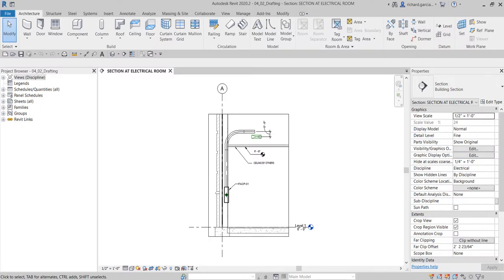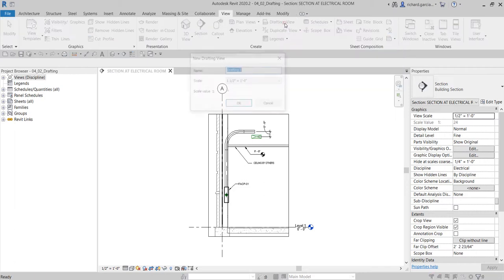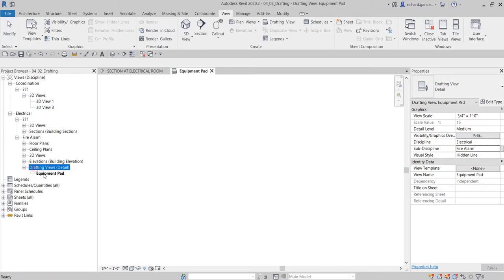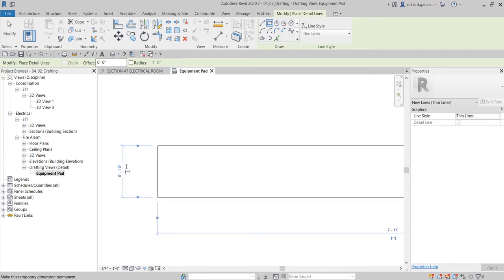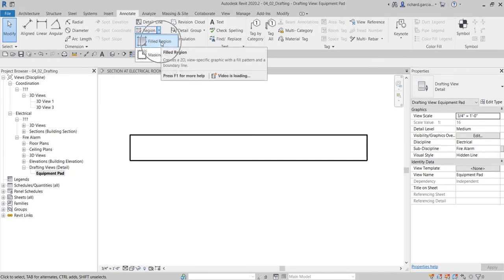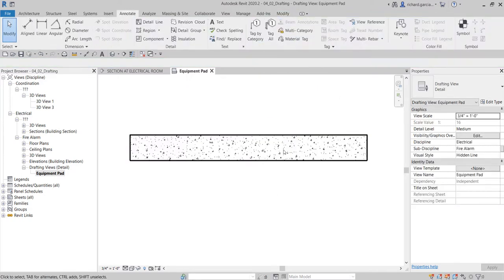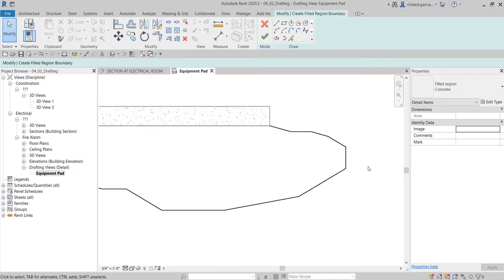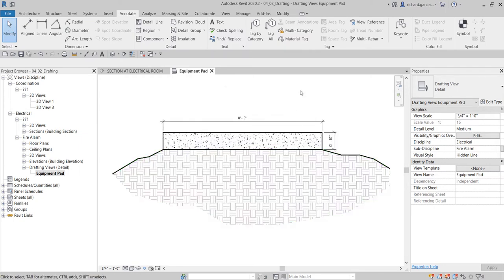FIRE ALARM SYSTEM LESSON: CREATING DRAFTING VIEW